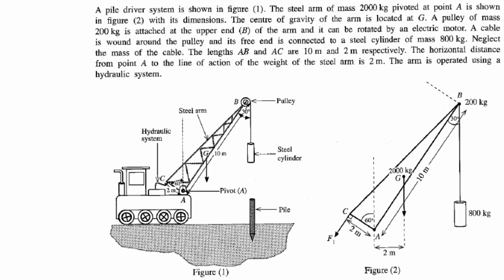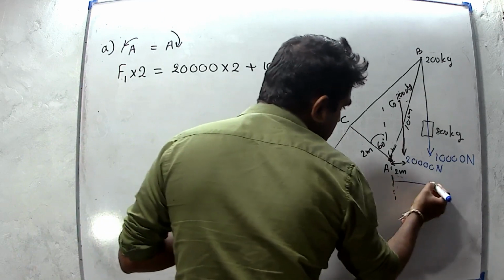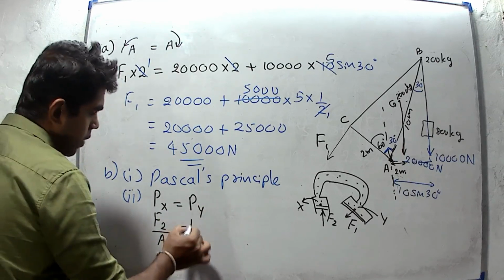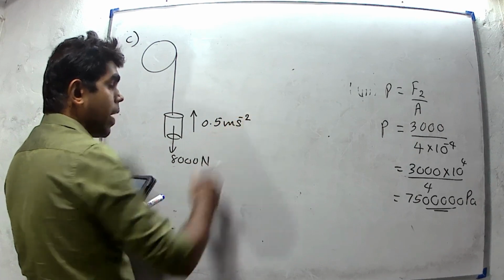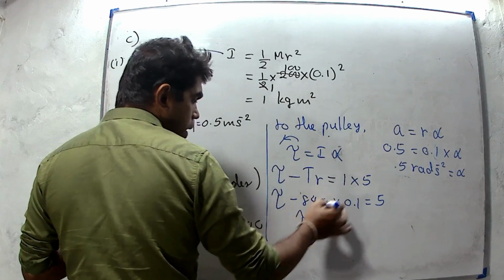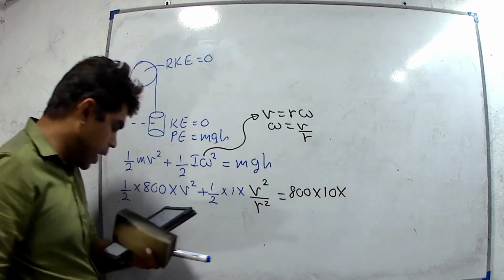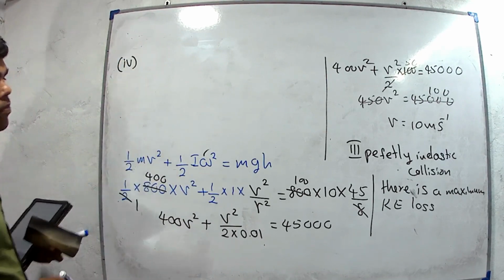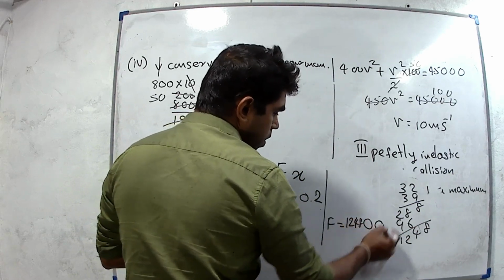Physics| A/L 2021 |Mechanics |Essay Problem |Complete Discussion in English| Advanced Level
In this video I'm discussing the essay problems in advanced level Physics paper from 2021  on the lesson Mechanics in English.